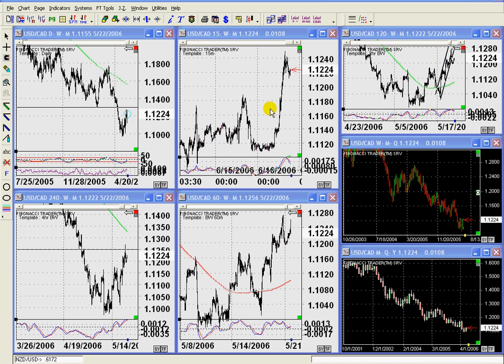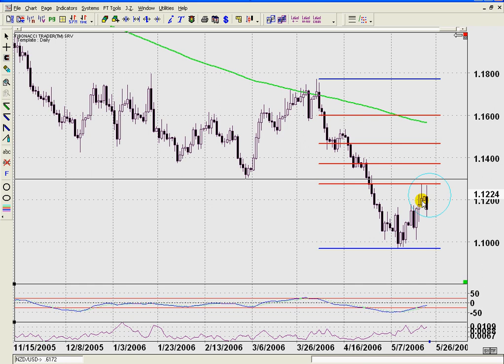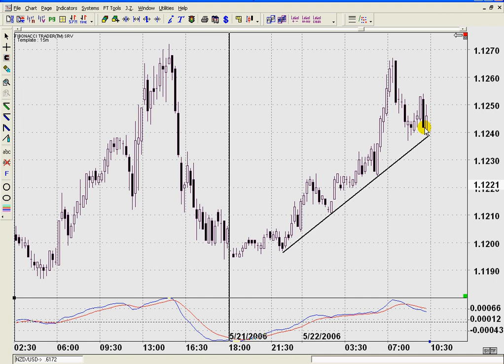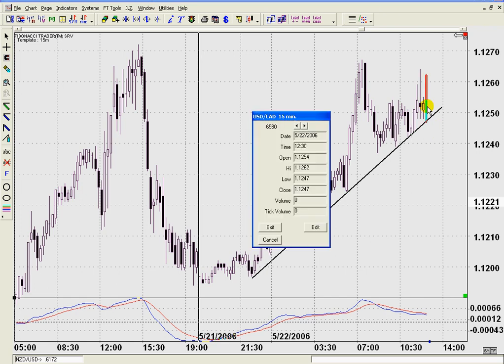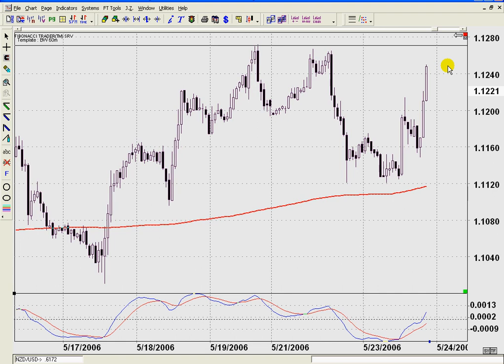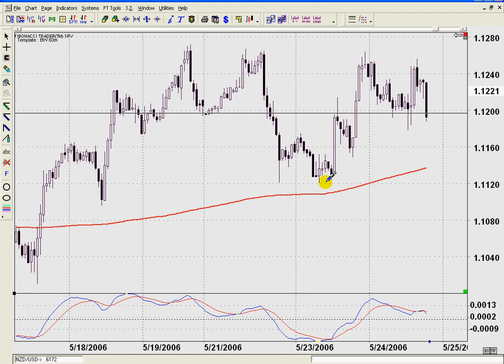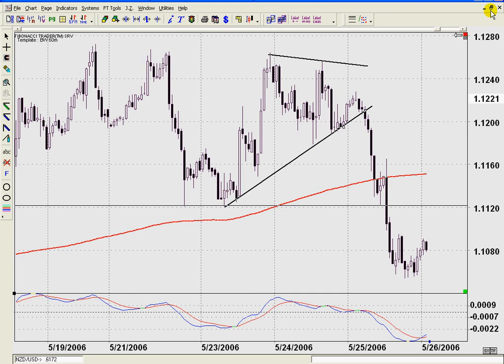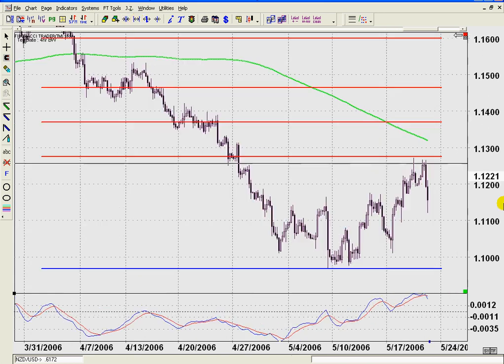21 1 Trading CAD Top Down